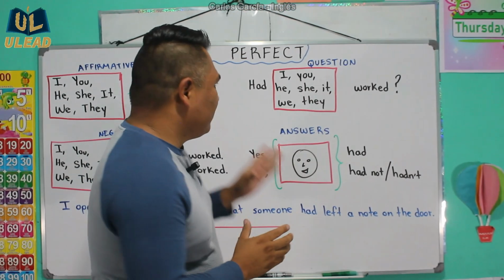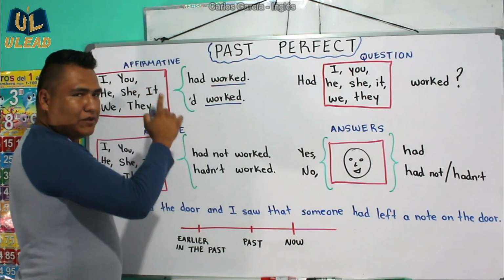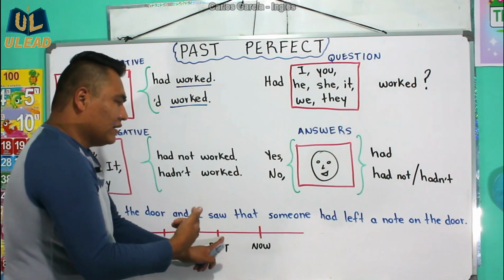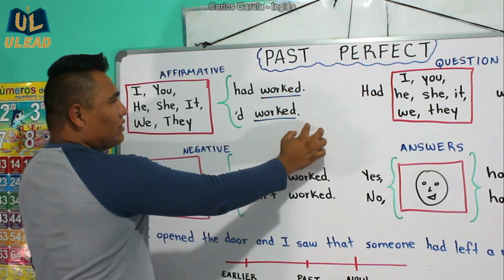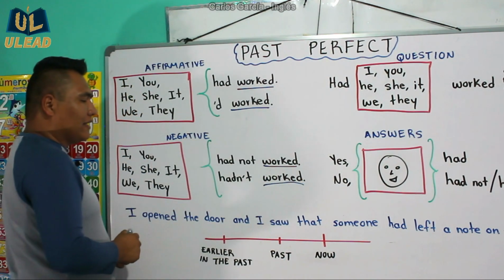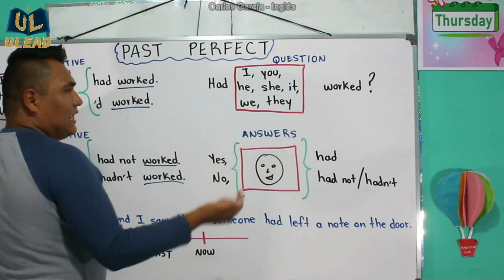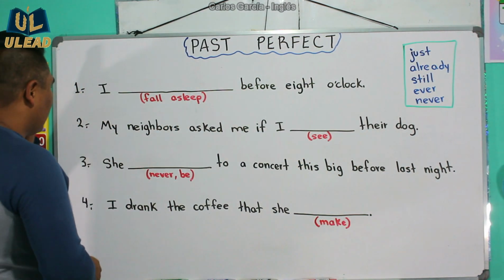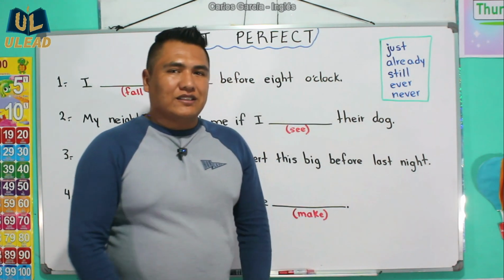THE PAST PERFECT TENSE (Pre-intermediate) | CARLOS GARCÍA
Learn to use the past perfect tense properly and step by step.

This video includes explanation of structure and examples.